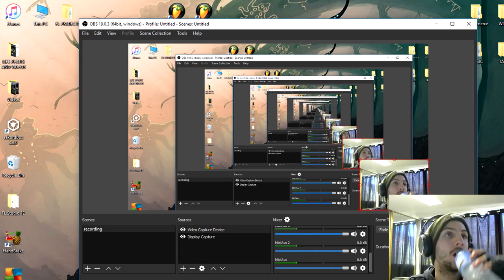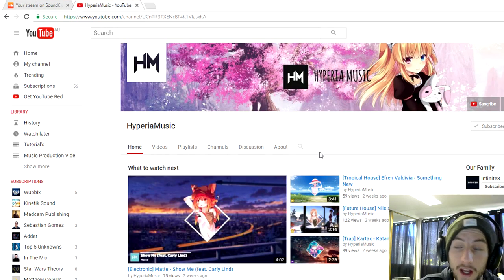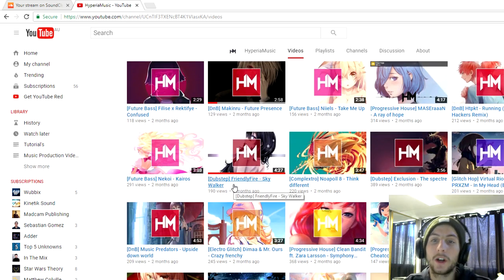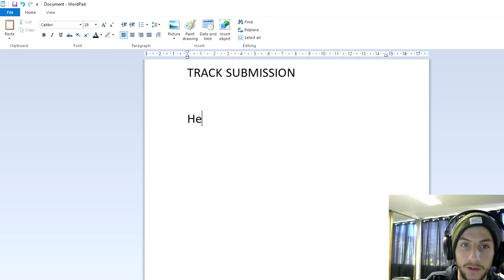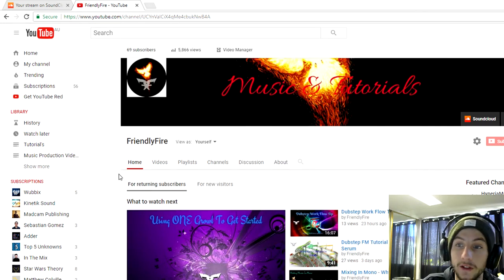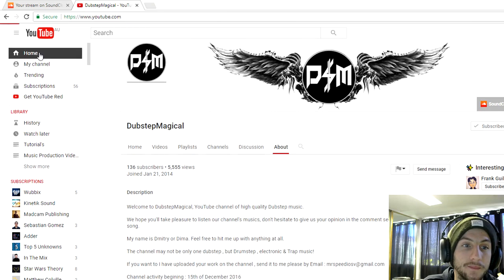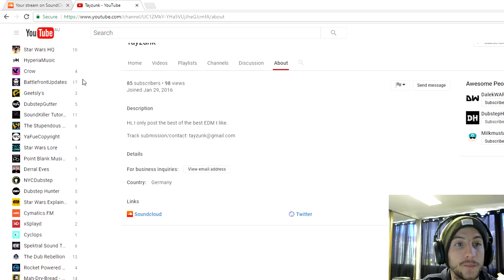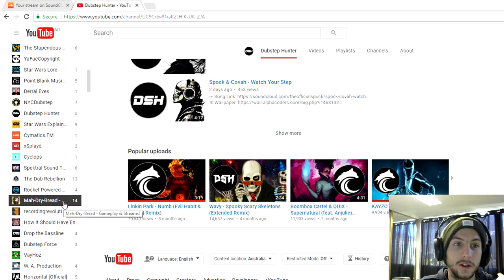How To Send Your Music To Music Channels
```````````````````READ DESC``````````````````````````

I WAS NOT ASKED TO DO THIS! I am doing this because i believe there is a few of you guys who have good tracks and to share which channels actually upload small artists. Alot of channels say that they upload small artists but in reality they do not.

I share three small channels that i have uploads on. They are small but the first one is growing everyday so i suggest getting in on that ! I also show you how to type up your submissions email :D

I will upload these types of videos when i find new channels.

Happy hunting!

AND THANK YOU to all these channels :) It is an amazing thing you guys are doing for unknown artists and every bit of it is appreciated! MUCH LOVE

CHANNEL LINKS